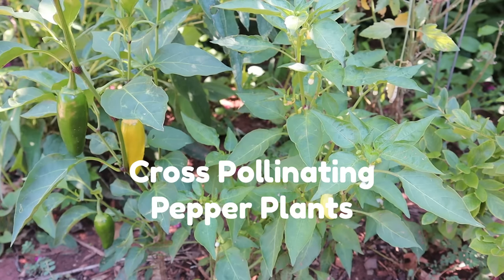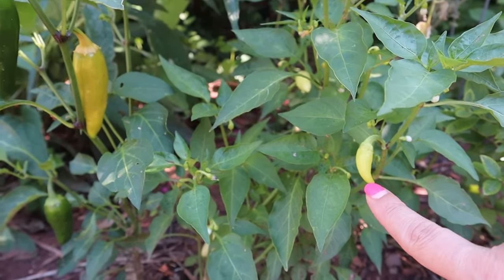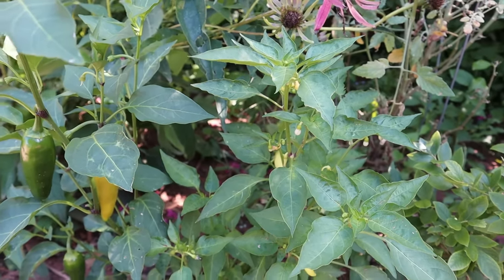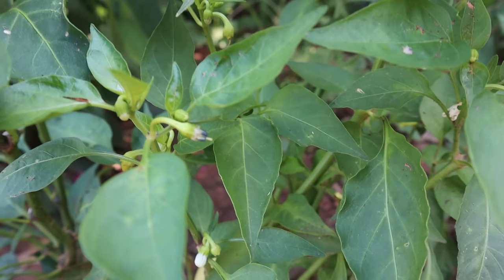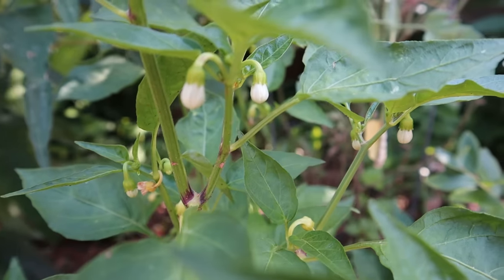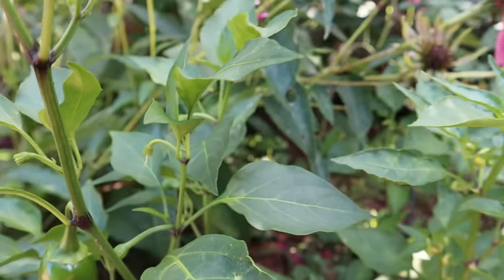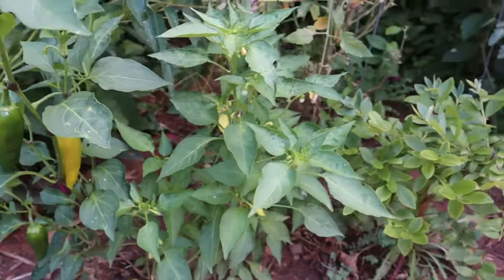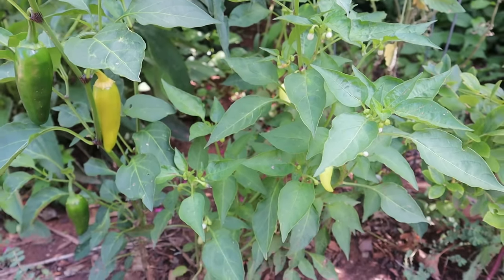Cross Pollinating Peppers To Create New Variety | Breeding Peppers | Gardening Tips With Spenta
Greetings, I'm Spenta and I welcome you to my Channel 🐢 I'm thankful for your subscriptions, comments, likes, and support. My goal is to cultivate the spiciest pepper. You can become a Team Spenta member by joining my channel here on YouTube. I hope you enjoy my channel content. I usually stream live and post uploads of my Vlogs. Have a beautiful day. Peace & well health to you! Spenta 🌹